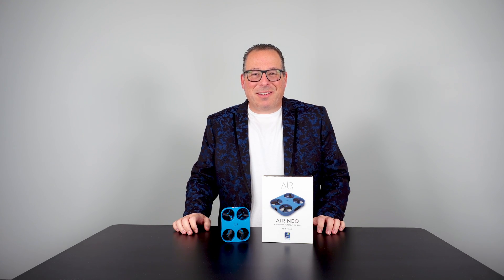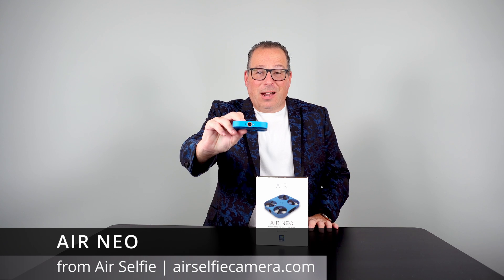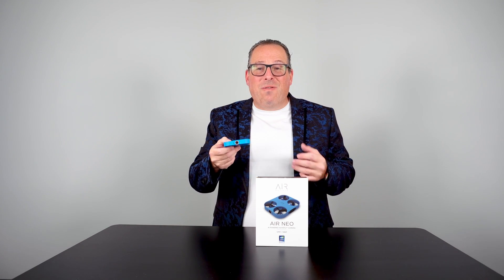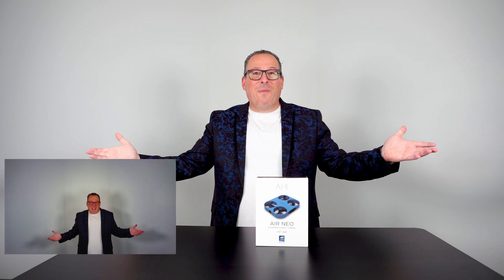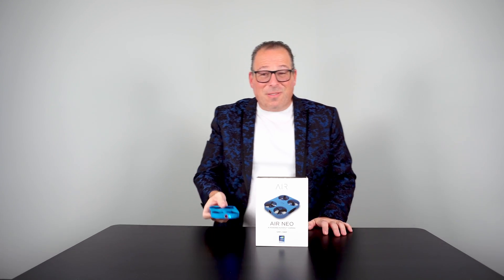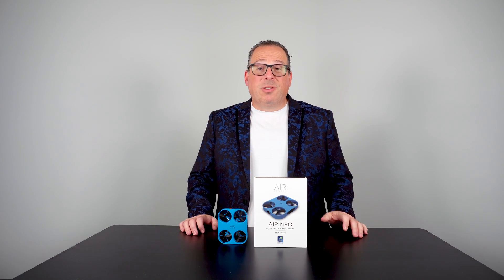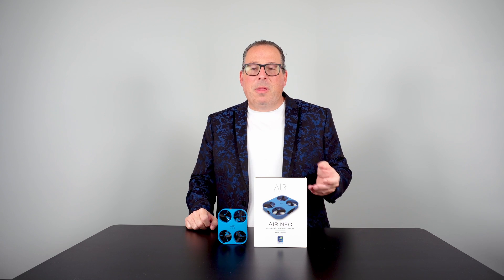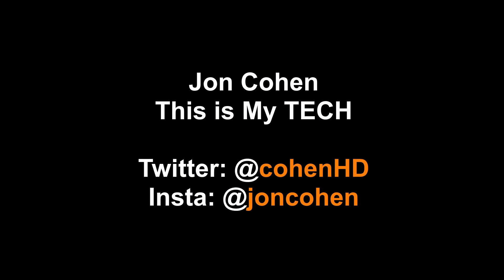AIR NEO from Air Selfie, the AI driven selfie drone that is fun and easy to use.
Air Selfie is a company that specializes in the production of compact and portable drones designed for capturing selfies and basic aerial photos (non-AI mode). Their newest drone, the AIR NEO, is a highly advanced and versatile device that offers users a unique and exciting way to capture selfies and videos.

The AIR NEO is a palm-sized drone that is incredibly easy to use and operate. You can just click the button at the back and enable one of the four AI flying modes. Or if you want to use it like a traditional drone the Air Neo features an advanced and intuitive control system via the phone app. that allows users to easily direct the drone to the desired location and capture photos or videos from a variety of angles. The AIR NEO also comes equipped with a 12-megapixel HD camera that is capable of capturing high-quality photos and videos, even in low light conditions.

One of the standout features of the AIR NEO is its impressive flight time (based on its size). With a maximum flight time of 6 minutes, the AIR NEO offers users enough time to capture the perfect photo or video, but also recharges very quickly. The drone is also equipped with an advanced battery management system that ensures the battery is used efficiently, allowing users to get the most out of their flight time. Another impressive aspect of the AIR NEO is its portability. The drone is small and lightweight, making it easy to carry with you wherever you go. Because it weighs less than 2 Oz, no permit is needed (in the USA) to use it.

In addition to its advanced features, the AIR NEO is also designed with safety in mind. The drone is equipped with a series of advanced sensors that allow it to avoid obstacles and prevent collisions. This ensures that users can operate the AIR NEO with confidence, knowing that it is safe and reliable.
Overall, the AIR NEO from Air Selfie is a highly advanced and versatile drone that offers users a unique and exciting way to take selfies, and basic aerial photos and videos. With its advanced features, impressive flight time, and portability, the AIR NEO is the perfect companion for anyone looking to capture and share their adventures from a unique perspective.